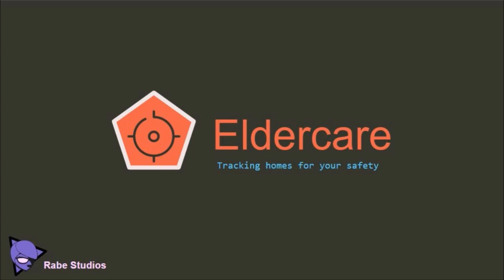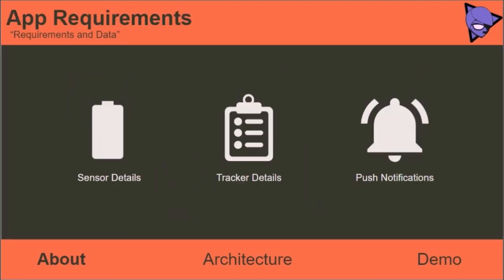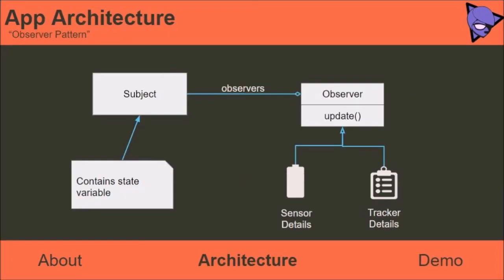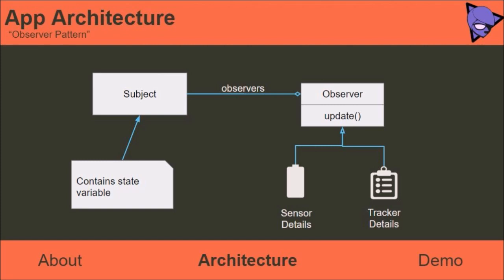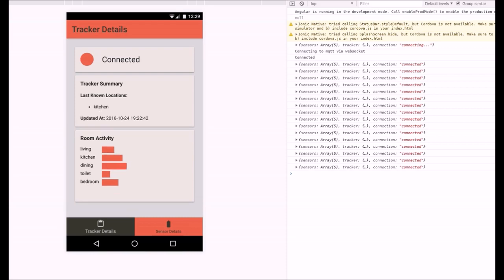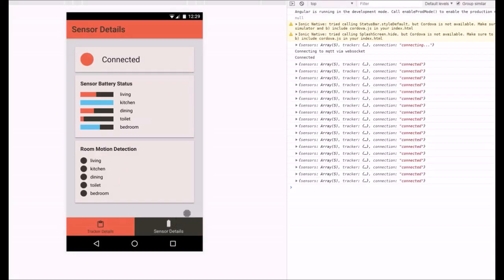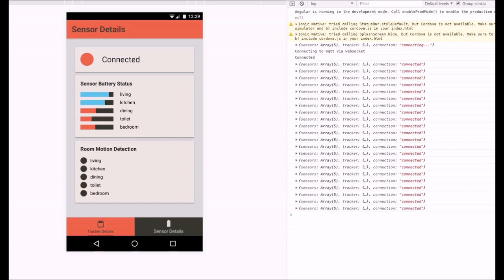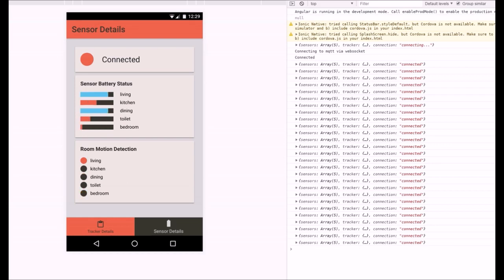Eldercare Project Demo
A project created for the final assignment in a mobile development course in Victoria University of Wellington. This application aims to display data received from the sensors of an MQTT server and it tracks movement of "seniors" in a house. This application was implemented using the Ionic framework.